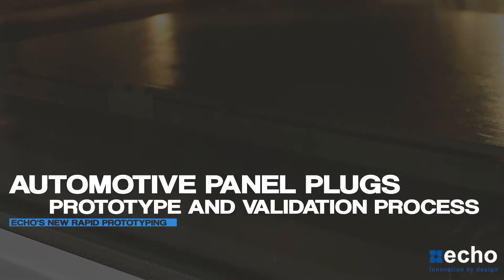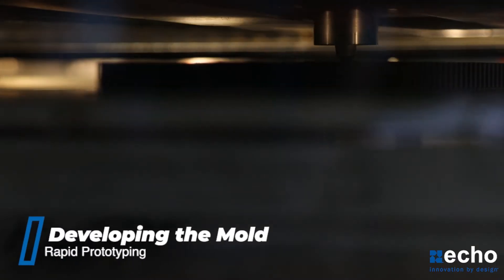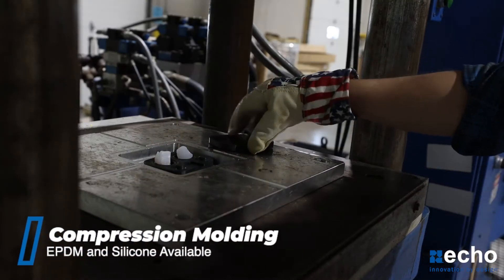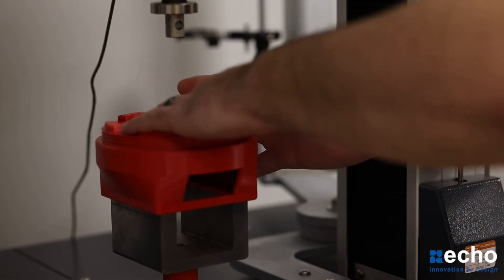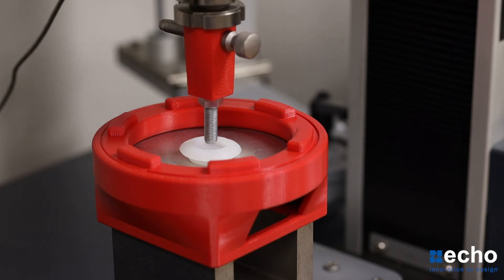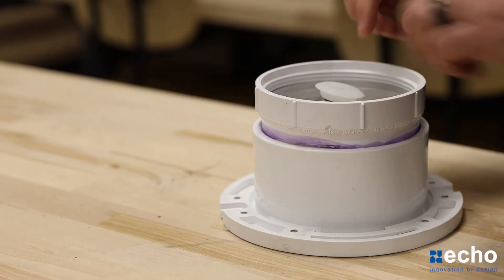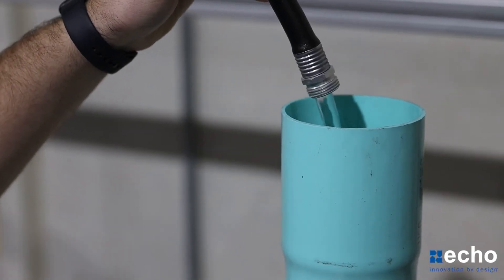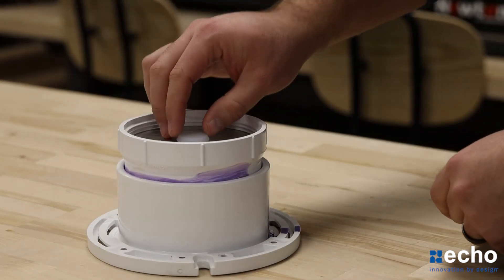Automotive Panel Plugs - Prototype and Validation Testing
In this video, we take you through our new in-house compression molding prototyping process and testing we perform to validate panel plug designs used in today's newest electric vehicles